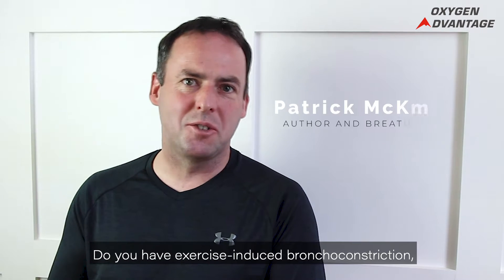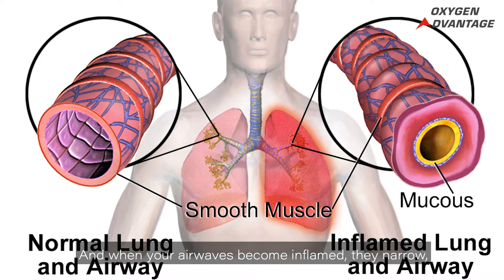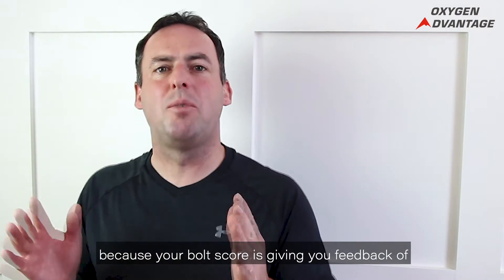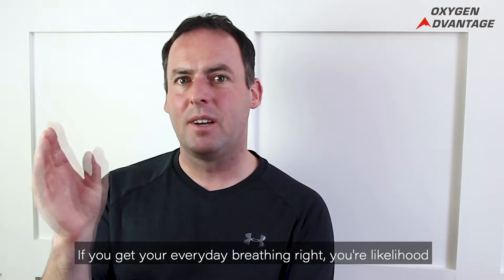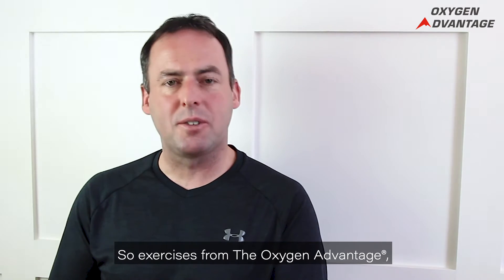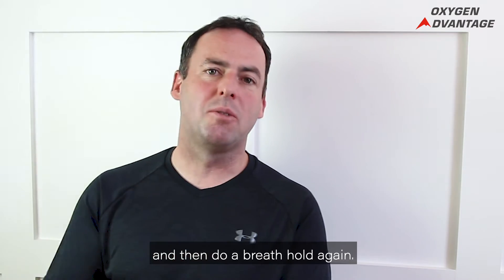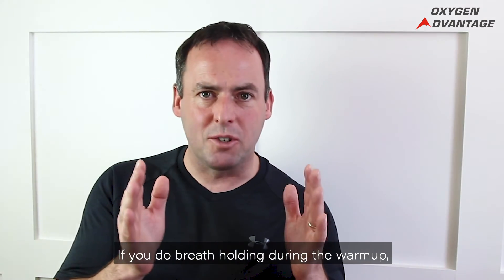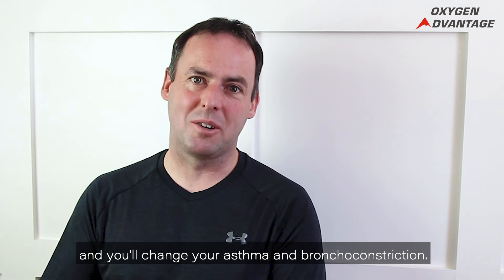How to reduce exercise-induced bronchoconstriction or asthma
Use these simple tools to help significantly reduce exercise-induced bronchoconstriction or asthma and to improve control .